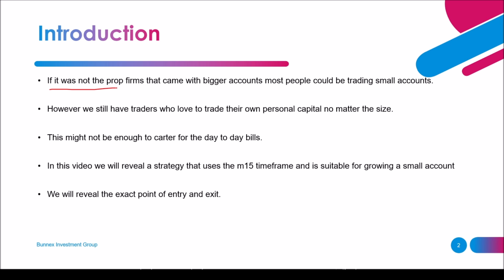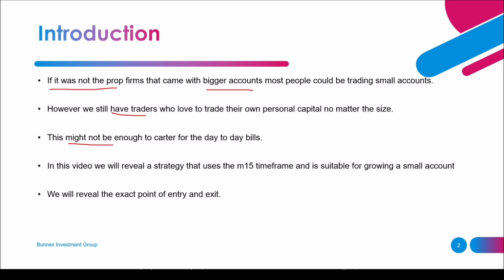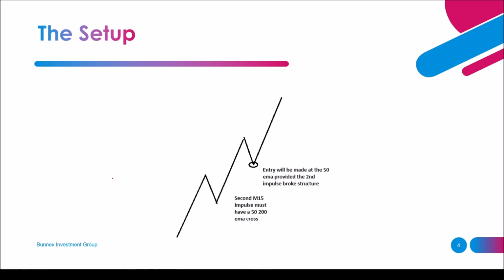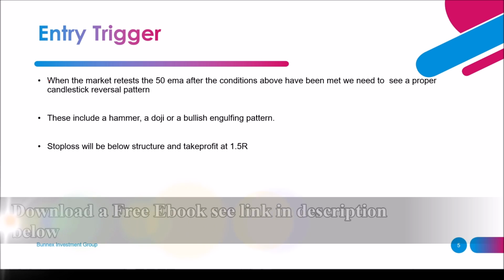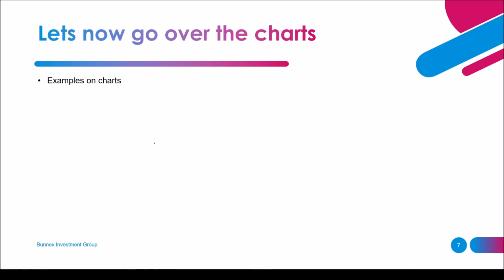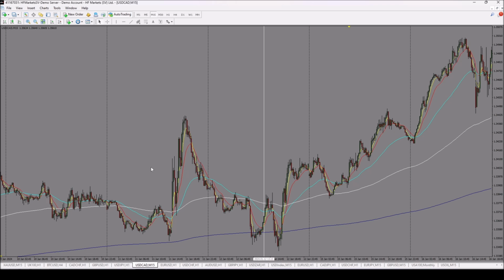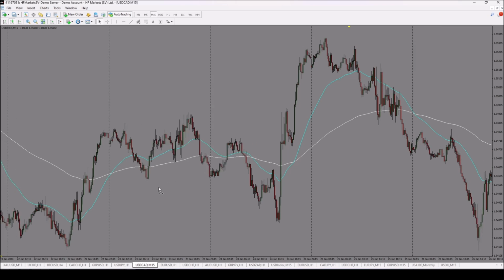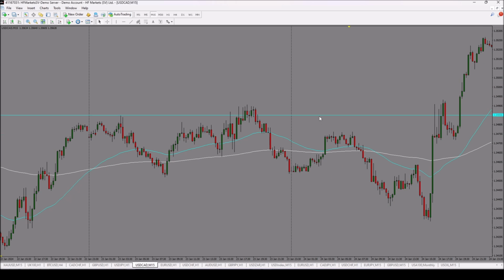Powerful M15 Entry Strategy to Grow A Small Account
In this video we focus on small accounts. How do we grow small trading account. Here is a trading strategy to do that.